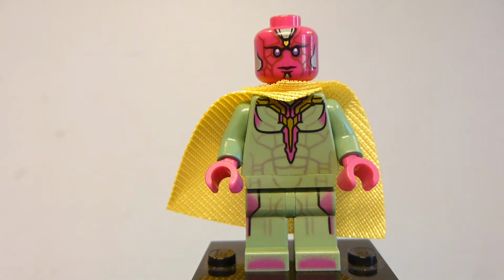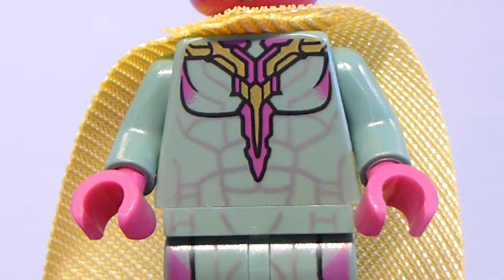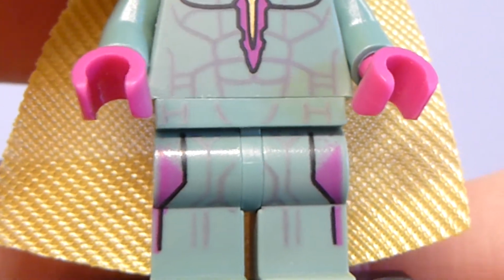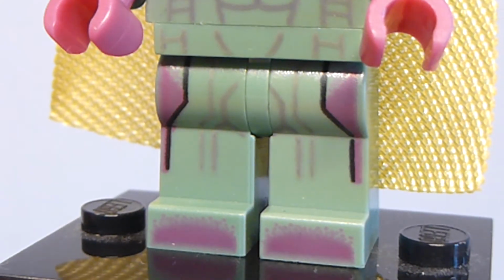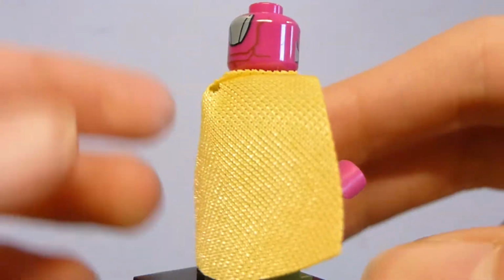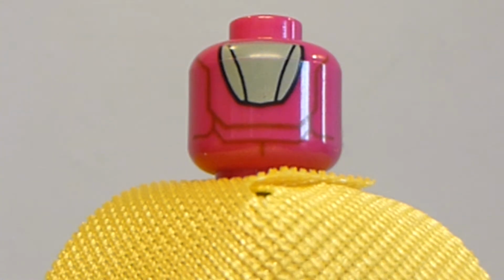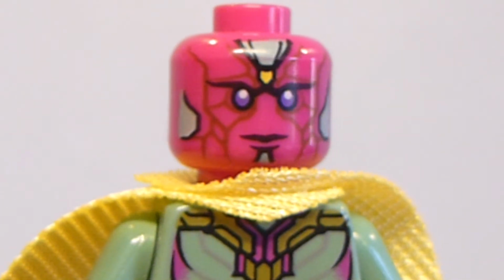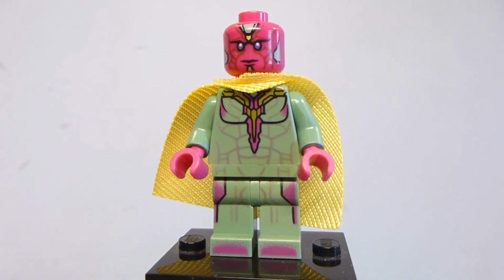Vision (Civil War) - Lego Minifigure Showcase